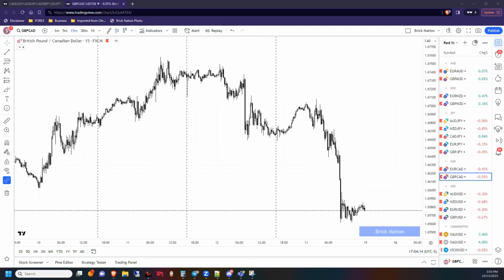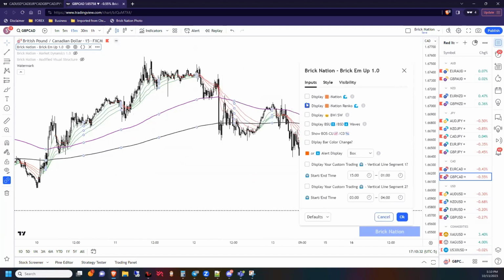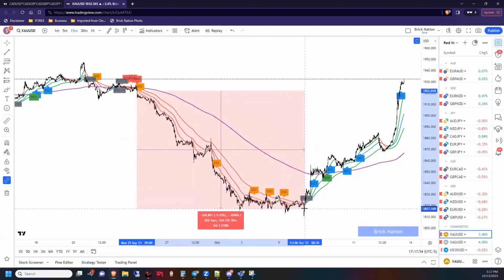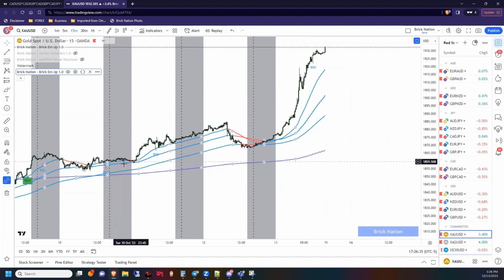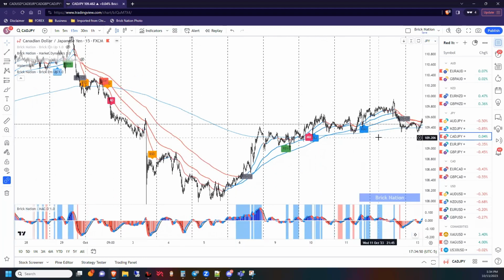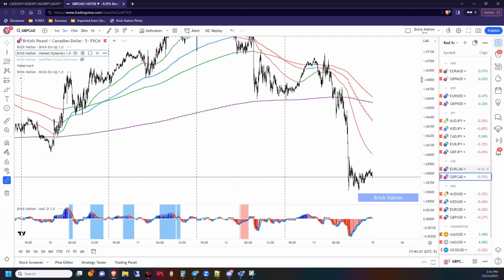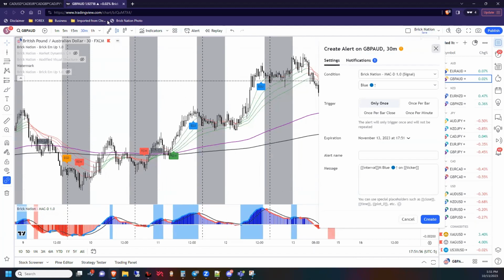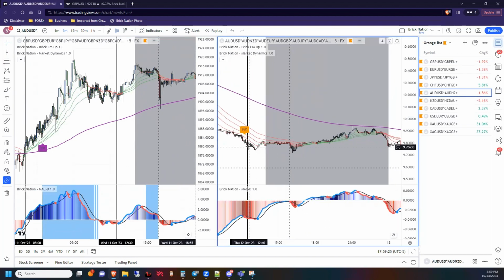Brick Nation Traders - Brick Em Up And Market Dynamics Indicator Breakdown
In this video Bricks will break down how to best use his collection of trading indicators which has helped him maintain 80-90% win rate. This collection of custom built indicators by Brick Nation Traders hasn't been seen and is the first of many videos explaining the power of Brick Nation Traders unique trading style.

Timecodes
00:00 - 00:50 Intro
00:51 - 07:56 Candle EMA's and Renko EMA's
07:57 - 10:03 Royal Buy Wave/ Royal Sell Wave Updated Version
10:04 - 13:10 BSU|BSD (Brick Shoot Up/Down)
13:11 - 15:51 BOS-Confirm Up/Down
13:52 - 18:40  Question
18:41 - 20:34 Display settings
20:35 - 22:54 Display Bar Color Change
22:55 - 24:53 Display Time of Day indicator
24:54 - 27:22 Custom Indicator Settings
27:23 - 28:28 Market Dynamics Indicator intro
28:29 - 32:25 Brick Nation Mac-D Combined with Market Dynamics
32:26 - 34:39 Market Dynamics MU/MD Examples
34:40 - 38:12 Market Dynamics SU/SD
38:13 - 43:45 Market Dynamics BBB/BBS
43:46 - 48:43 Brick Nation Mac-D
48:44 - 50:03 Making it work for you
50:04 - 54:26 M.A.P Momentum And Power Alert
54:27 - 55:33 Last Thoughts

Trading entails inherent risks, and it is imperative to acknowledge and embrace these risks when engaging in financial markets. It is paramount to understand that prior performance does not necessarily serve as a reliable indicator of future outcomes. If these terms are not agreeable to you, we kindly recommend discontinuing your viewership of our videos.